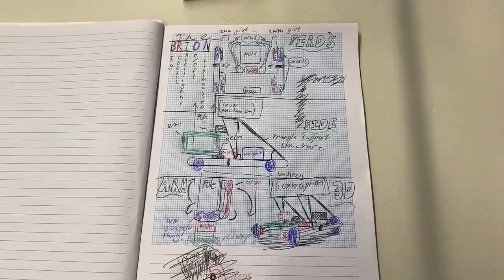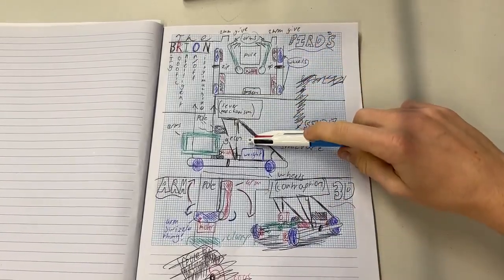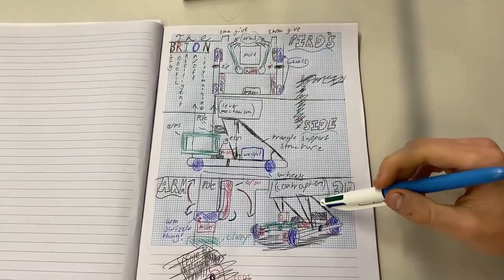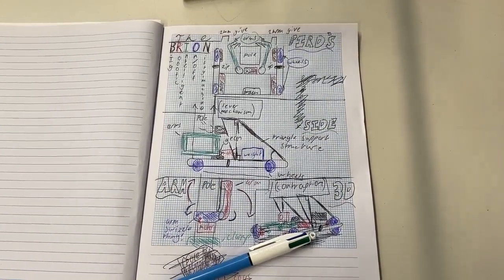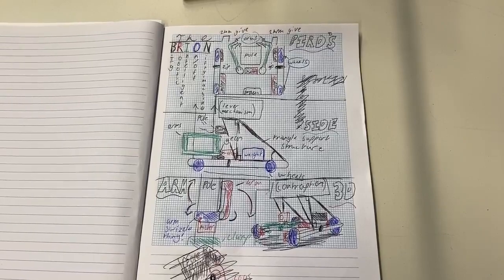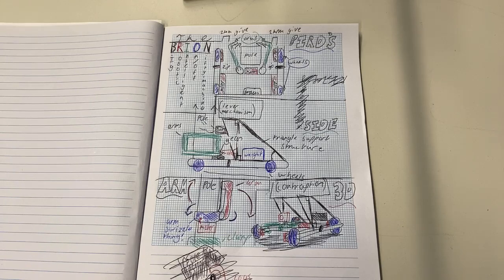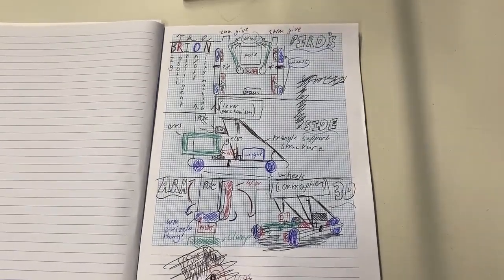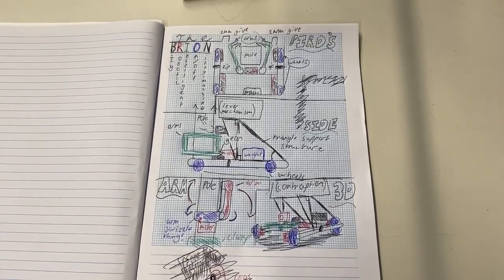Hamish robot video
Pulteney Grammar School VEX Robot for SAPower Network competition.
At the start of the project, each student spent some time devising their own idea to complete the task.
In this top-down video of the notes, Hamish explains his idea for the Robot with class discussion and collaboration after the presentation.